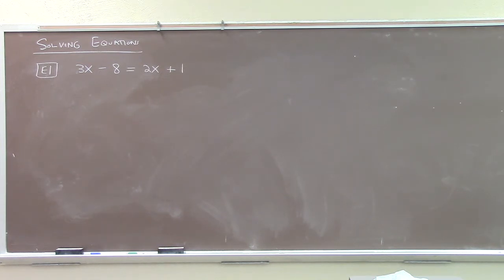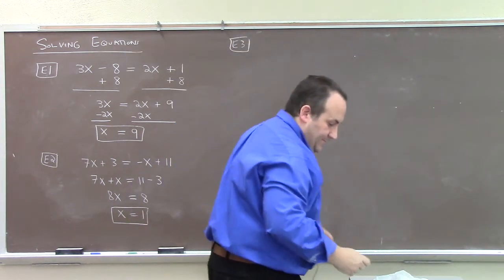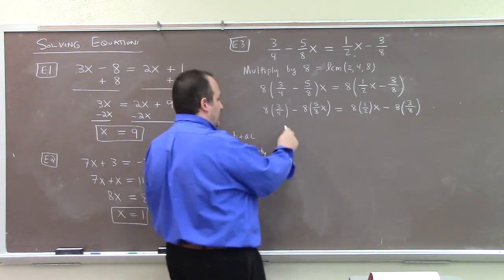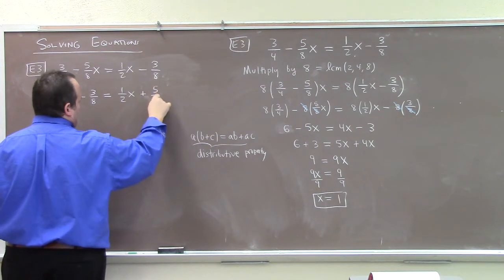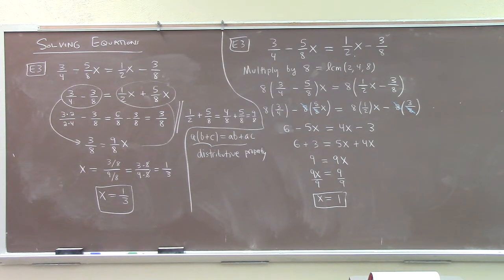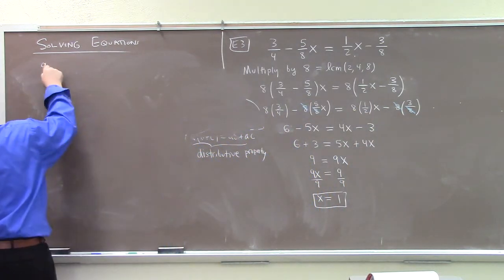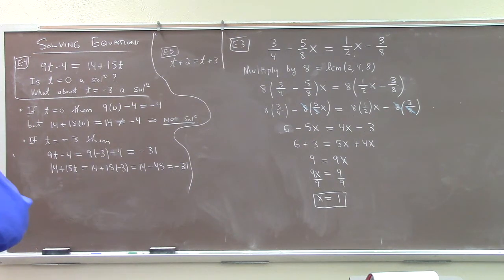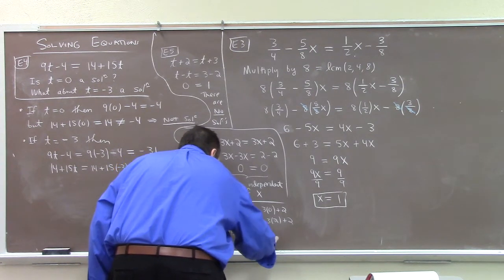Algebra: one equation and one unknown, concept of solution and how to solve, 1-10-22